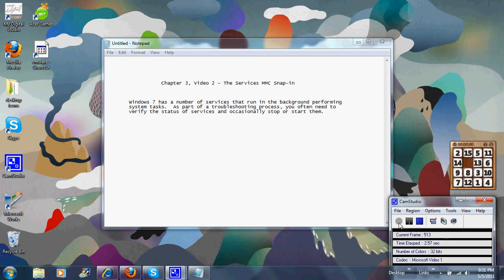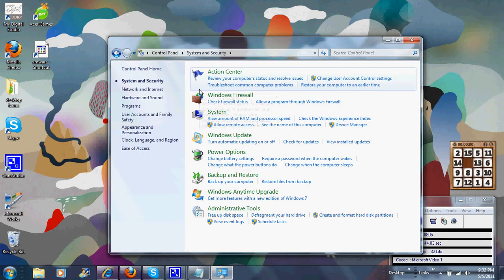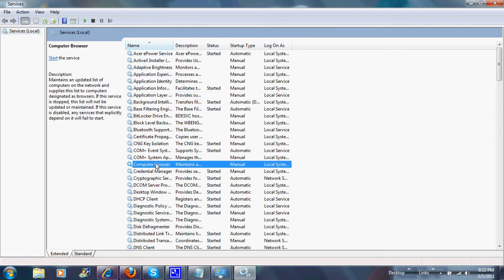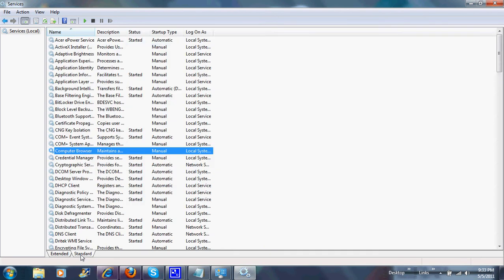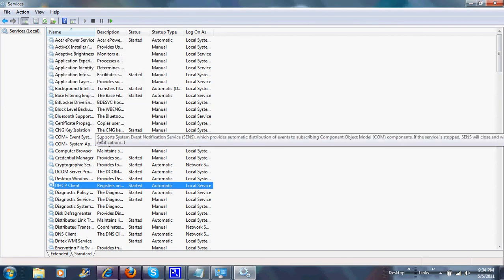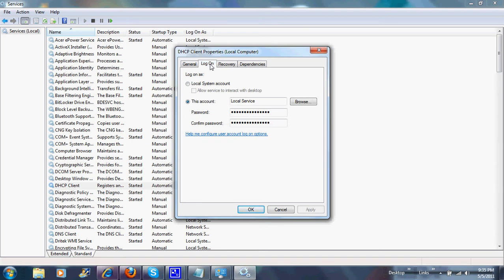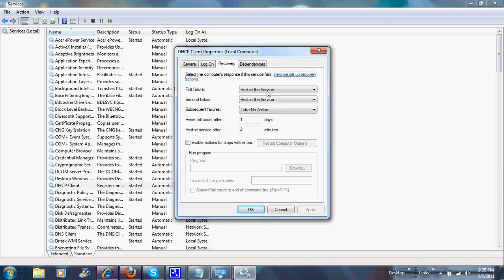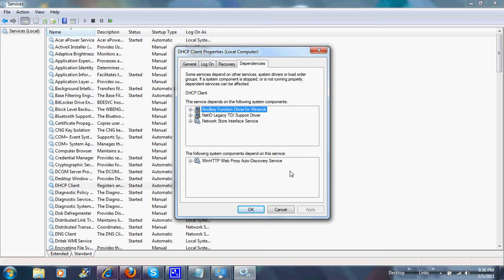Services MMC SnapIn.avi